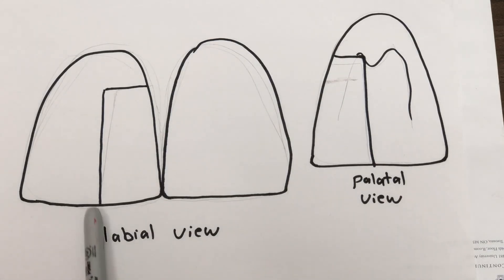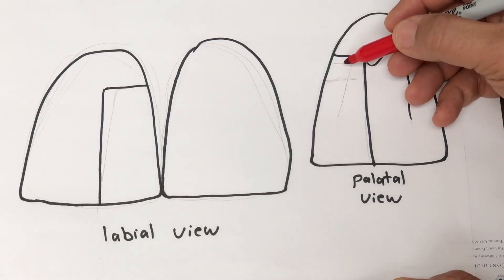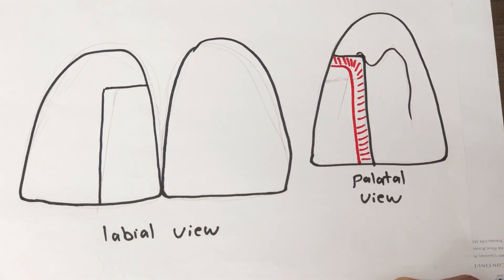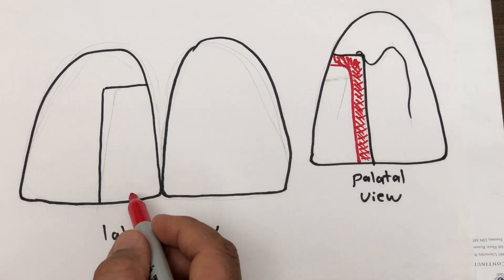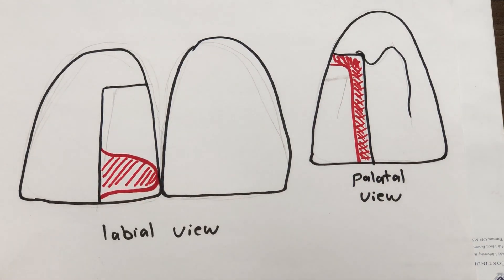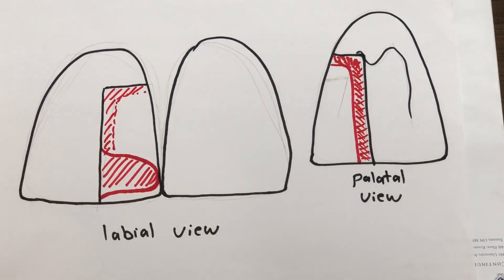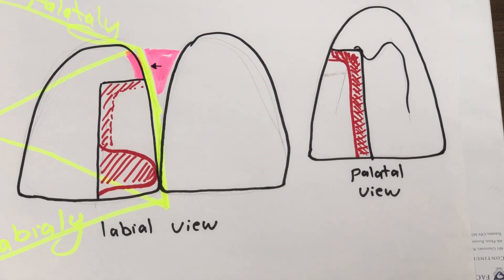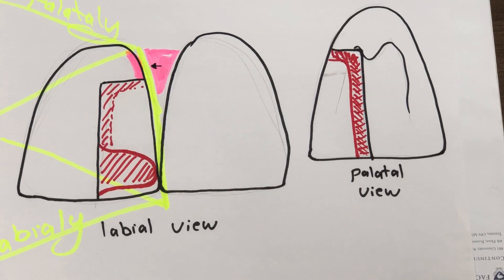Class IV NDEB composite restoration training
Composite restoration for Class IV cavity, For NDEB exam training